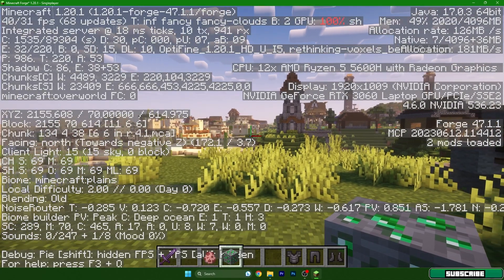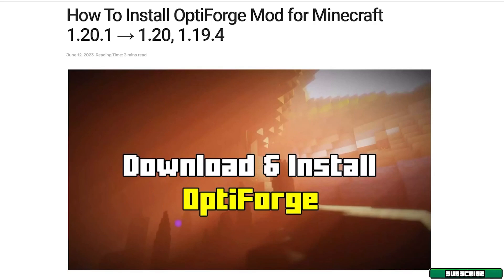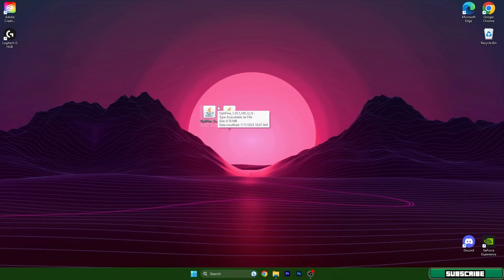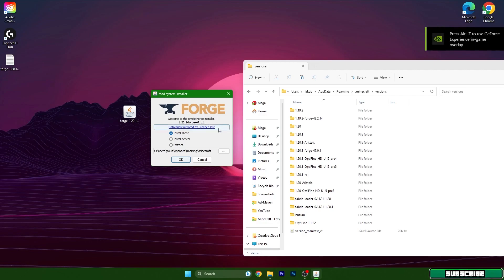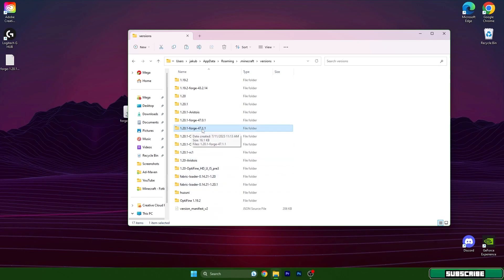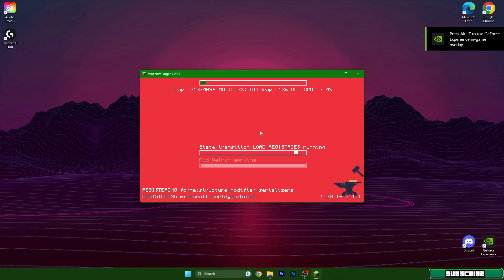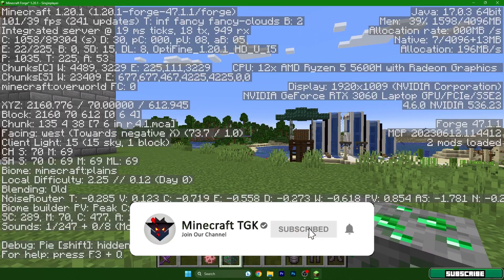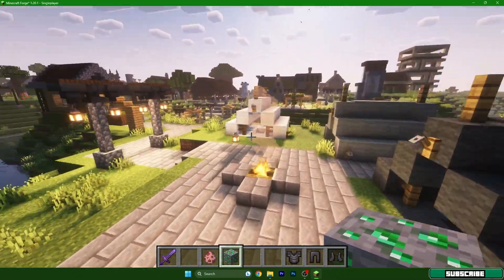OptiForge 1.20.6 - Download & Install OptiForge for Minecraft 1.20.6!! (Optifine + Forge)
OptiForge 1.20.6 - Download & Install OptiForge for Minecraft 1.20.6!

I'll be showing you how to get OptiForge up and running on Minecraft 1.20.6 for the ultimate modded experience.ac

OptiForge is the total game-changer that lets you combine the epic performance boosts and customization of OptiFine with the endless possibilities of Forge mods. I'll walk you through installing it step-by-step so you can tap into the best of both worlds.

Expect a quick and painless process to fuse OptiFine and Forge into one incredible modpack. Whether you're thirsty for buttery-smooth FPS from OptiFine or can't wait to load up the latest Forge mods, I've got you covered.

By the end of this easy OptiForge tutorial, your game will be upgraded and enhanced to the max. You'll learn how to optimize performance, customize graphics, and open up limitless mod potential.

Let's get started taking your 1.20.6 modded Minecraft to the next level! This is the ultimate combo of OptiFine and Forge thatserious modders dream of.

🔴 DOWNLOADS 🔴